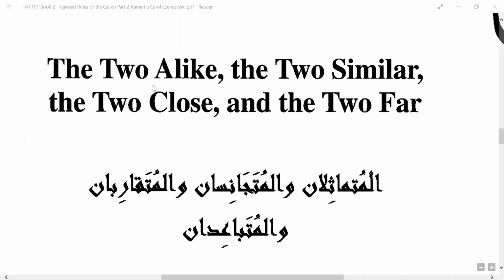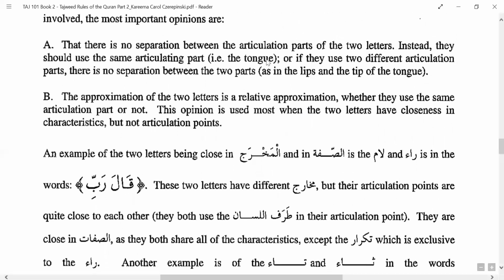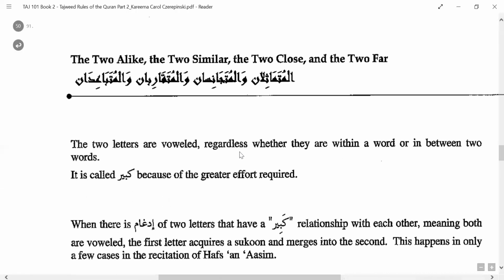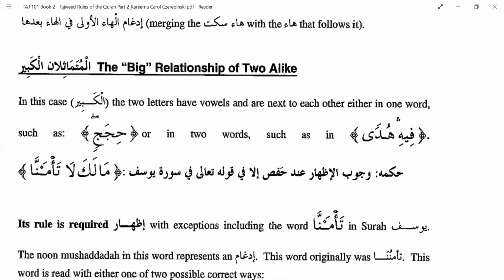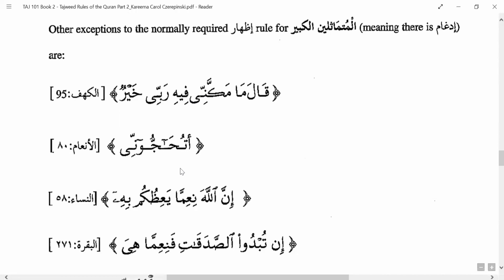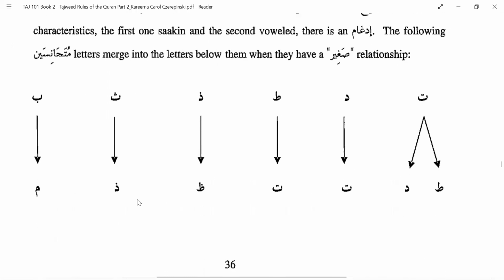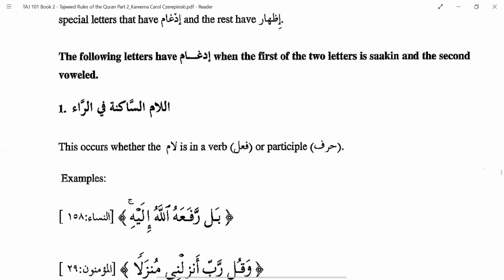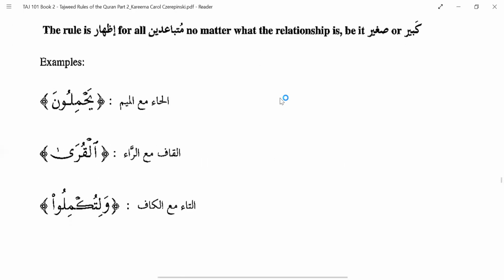07. Tajweed-Book 2 _Class 7_Page 32-42_Ch4 End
Two Alike, Two Similar, Two Near, Two Far